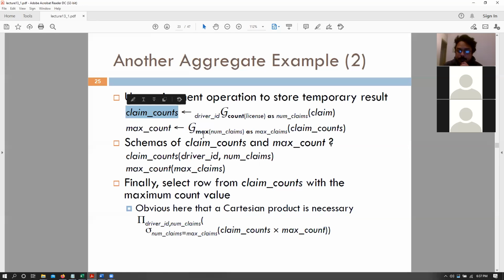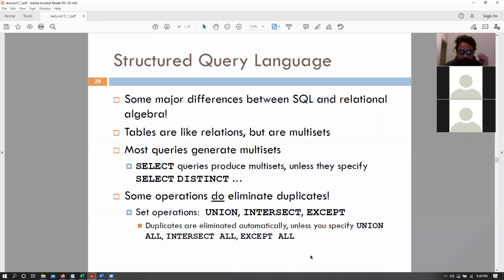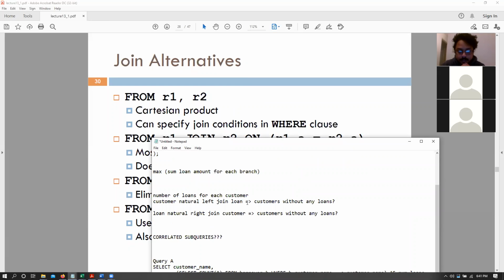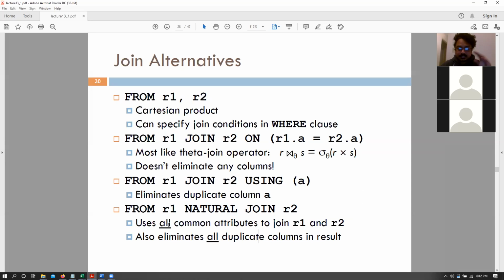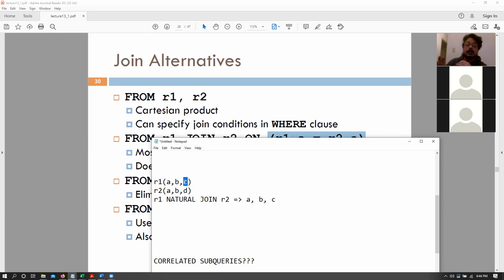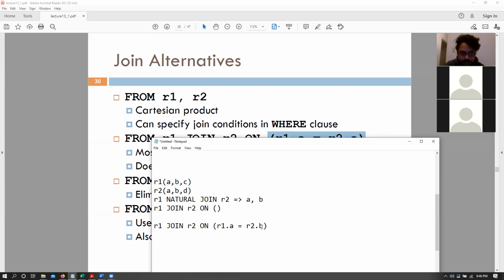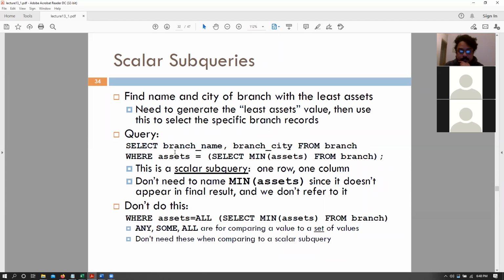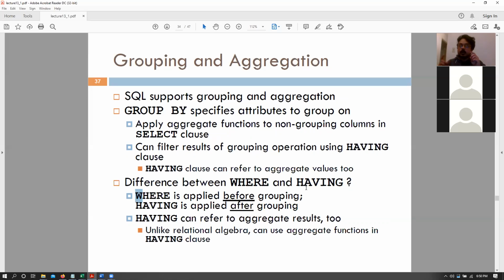Part004 Mid term review